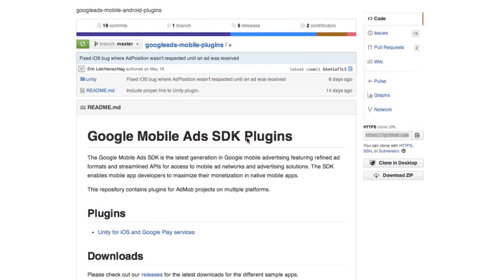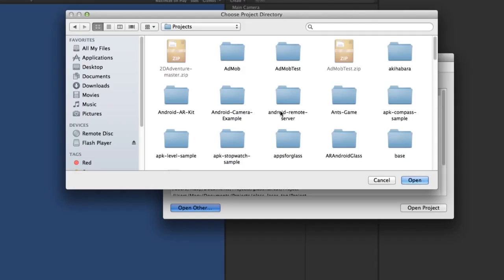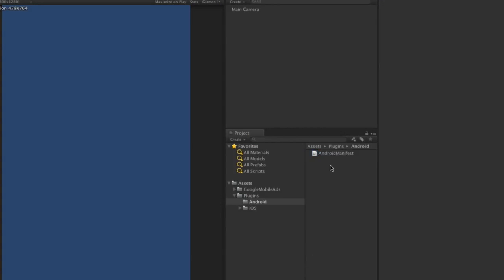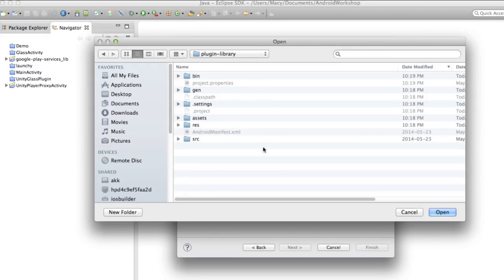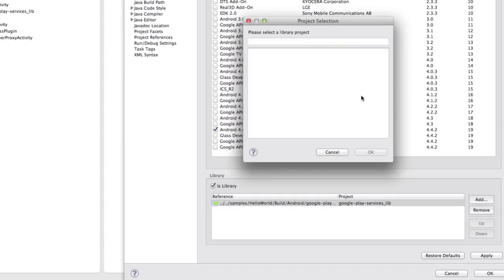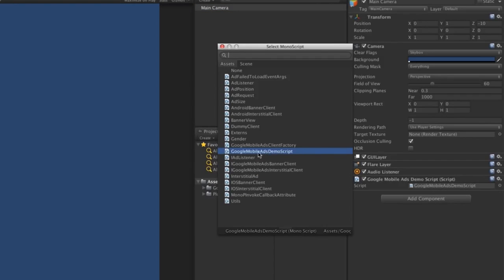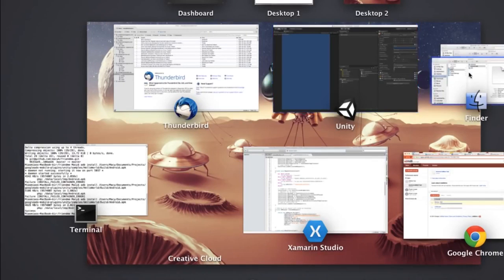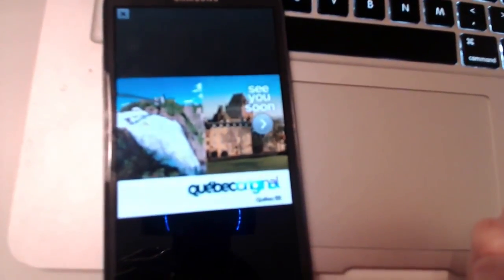How to Integrate Admob with Unity for Android Tutorial